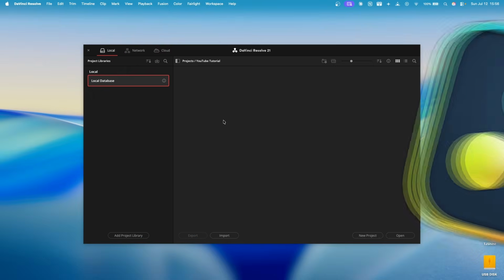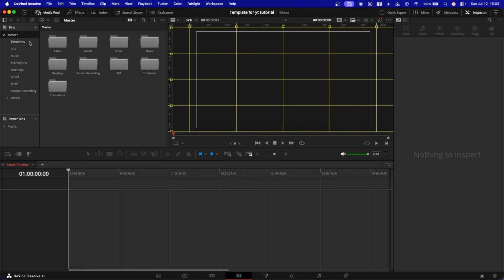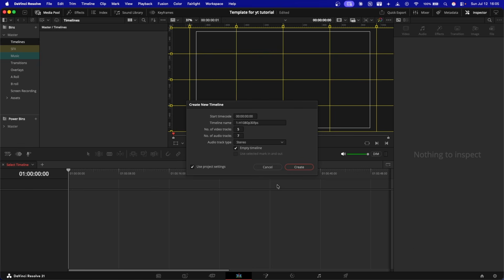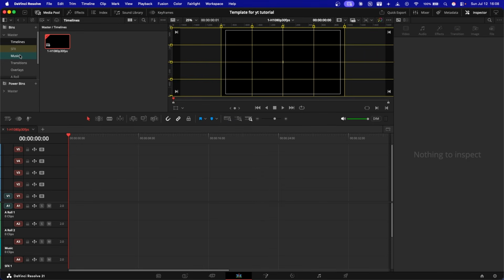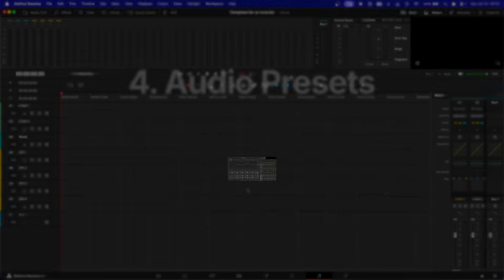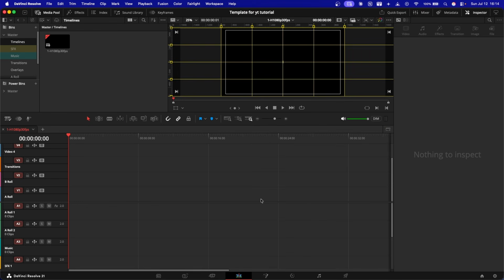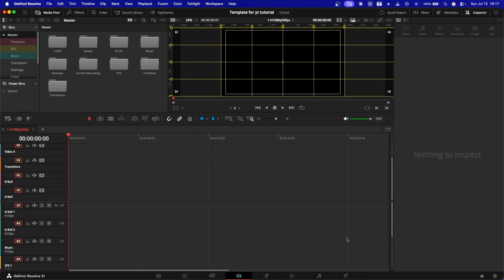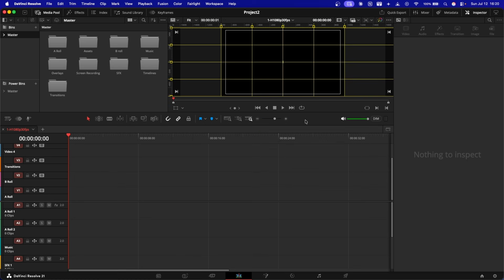Never Start a DaVinci Resolve Project From Scratch Ever Again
Stop wasting time on setting up the same thing over and over again. Learn how to build DaVinci Resolve templates to speed up your editing workflow 🔥

Support me and get amazing video editing packs to speed up your workflow ⬇️

⏱ Timestamps:
00:00 - Intro
00:16 - Creating Project Template
00:29 - Folder Structure
01:37 - Timeline Template
02:29 - Setting up the Tracks
04:11 - Audio Presets
05:07 - Multiple Timelines
05:55 - Save and Re-use Project Templates